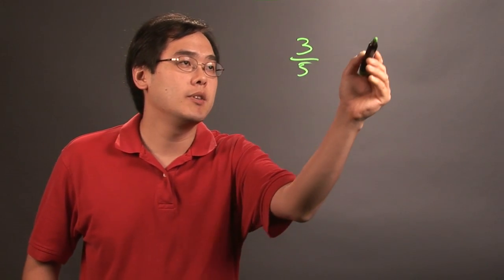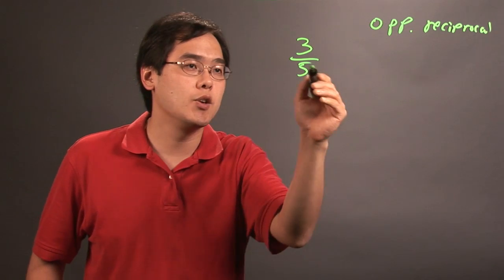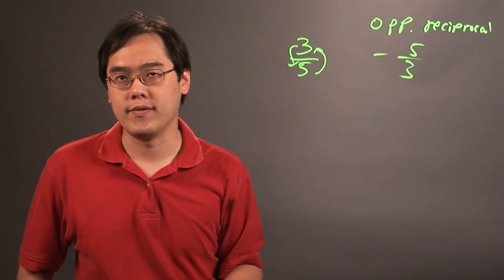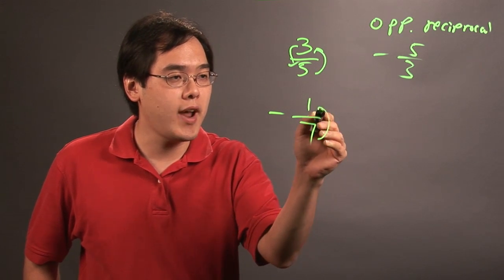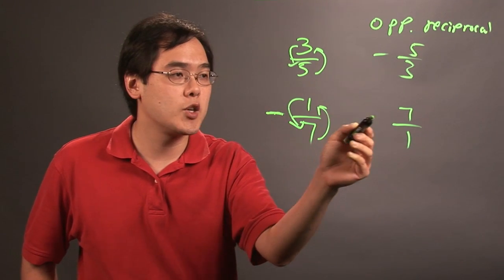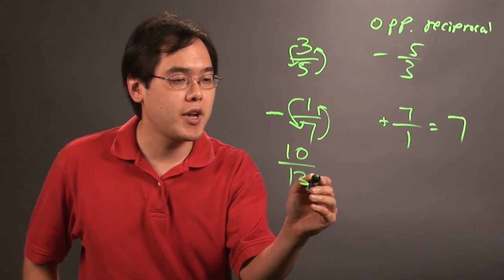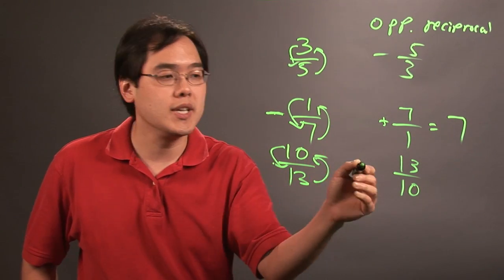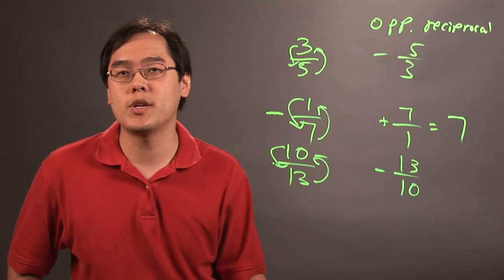What Are Opposite Reciprocals? : Number Theory Education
Opposite reciprocals are a phenomenon that you will occasionally experience when working with fractions. Learn about opposite reciprocals with help from a longtime mathematics educator in this free video clip.